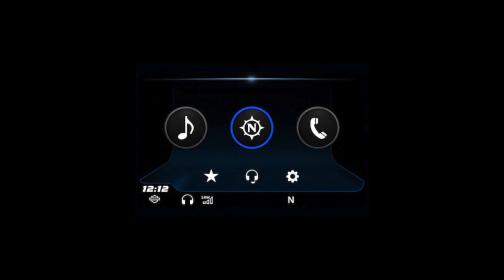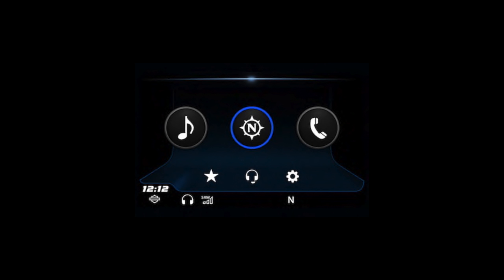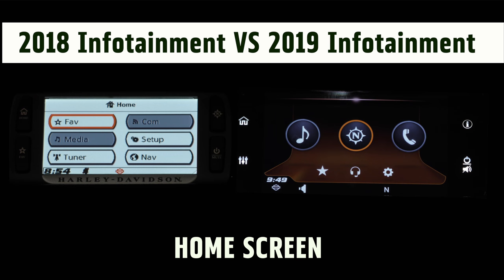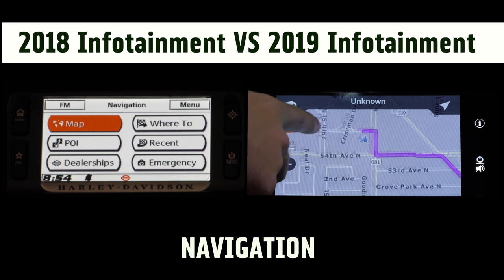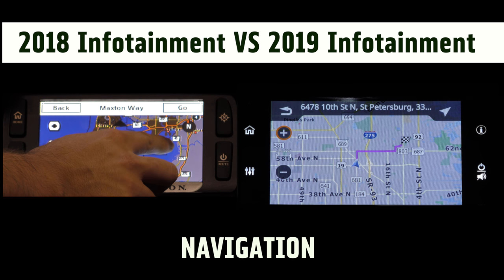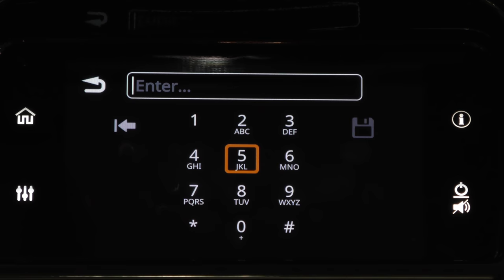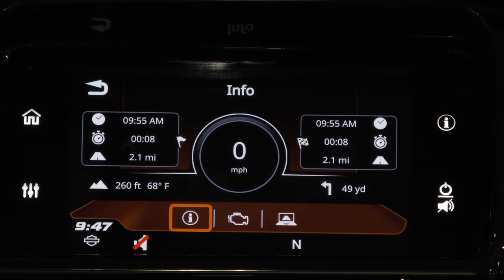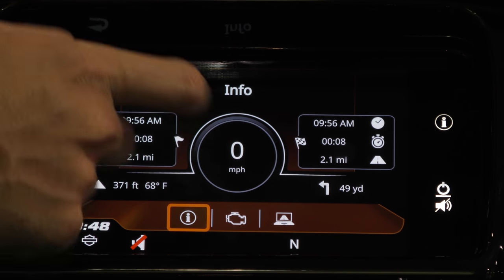Harley-Davidson New Infotainment System | GT 6.5 vs GTS 6.5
EDIT: Both systems are the 6.5 in 2019 the upgraded processor is labeled as the GTS instead of 2018's GT. We got that wrong in the video and we apologize.

In 2019 Harley-Davidson upgraded the infotainment system located in their touring models. Here we highlight some of the new features as well as compare the GTS 6.5 (new) to the GTS 6.0 (old). The purpose of this video is not to put down the older processor, rather to show the new features of the newer one.